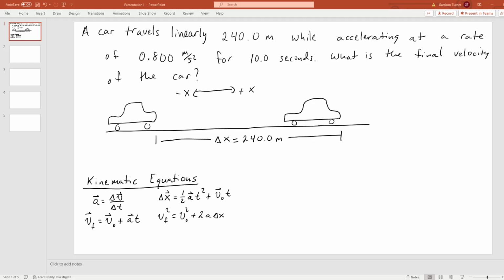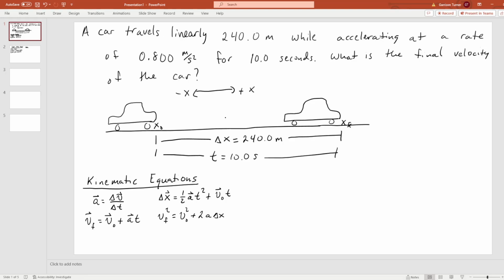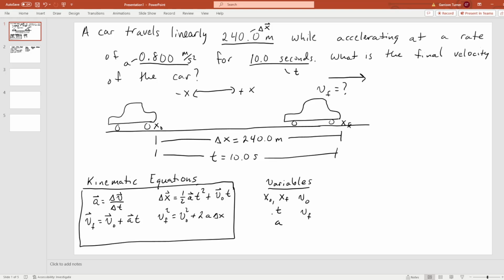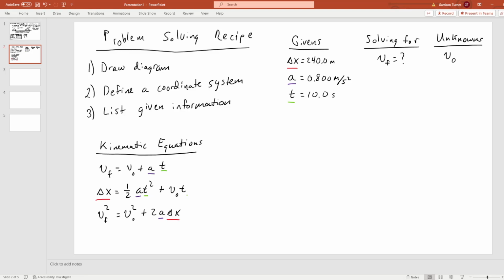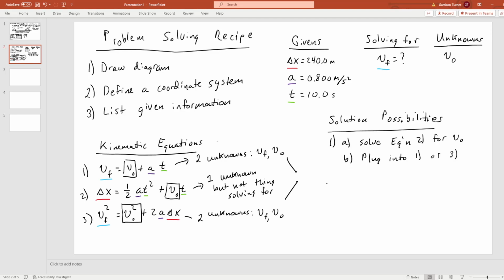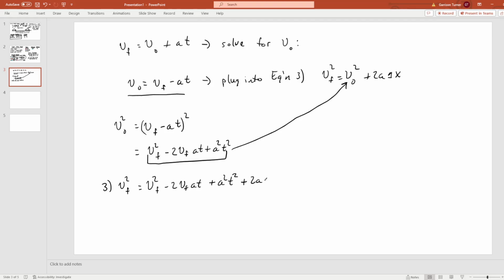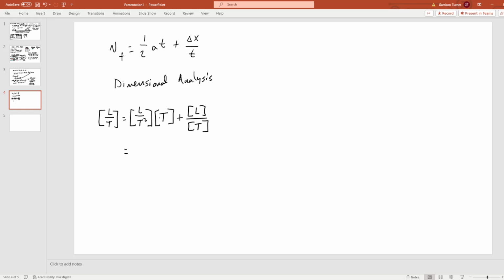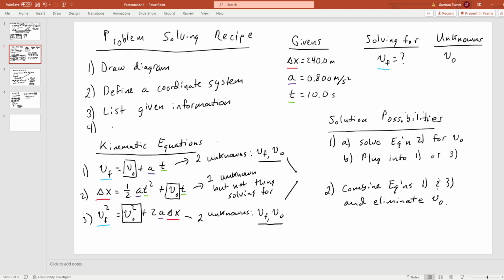Problem Solving Recipe for Kinematics Problems and Example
This video details a general problem-solving recipe for simple kinematics problems but can be generalized to a much broader class of problems.